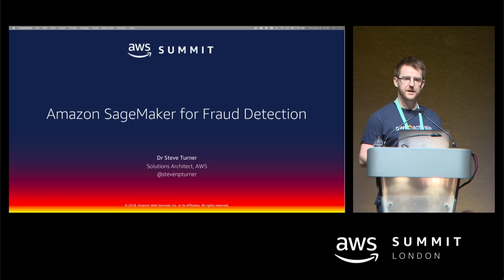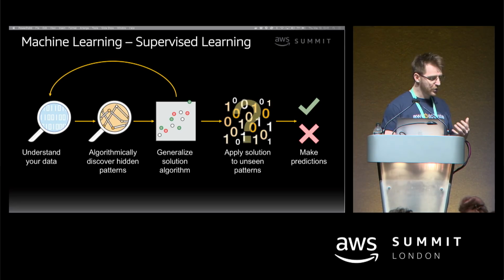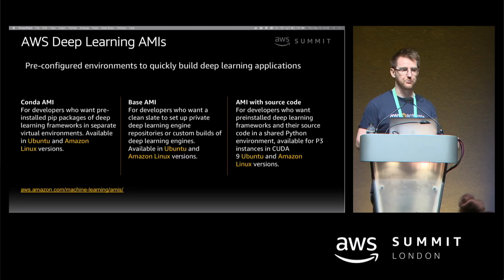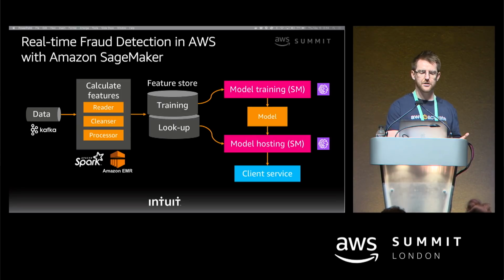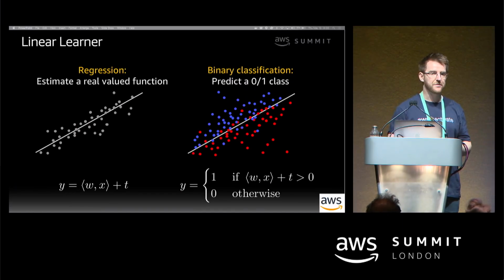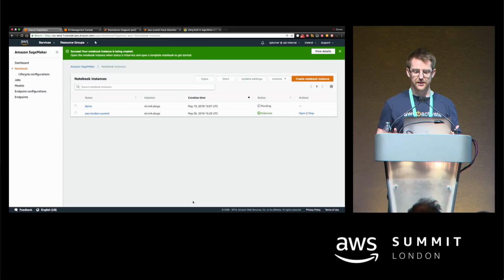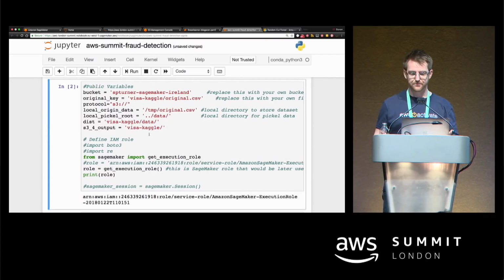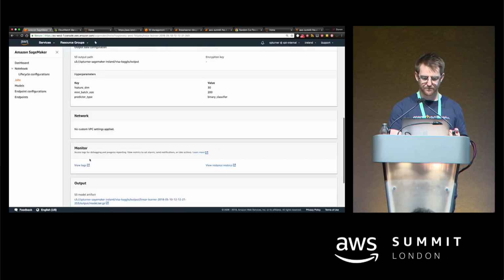Amazon SageMaker for Fraud Detection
AWS London Summit 2018 - Breakout Session:
See how AI/ML can be used to fight online fraud and change the e-commerce and banking industries' approach to online transactions.